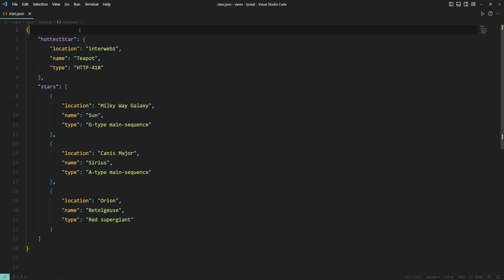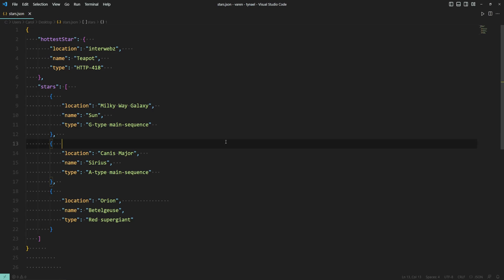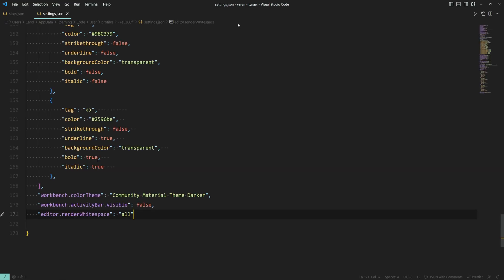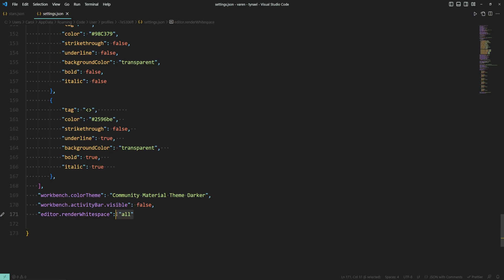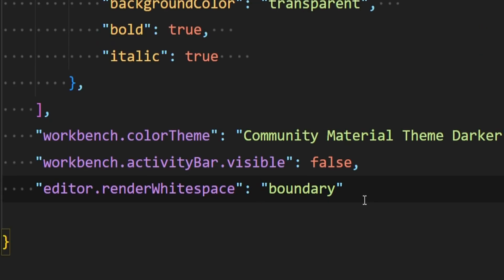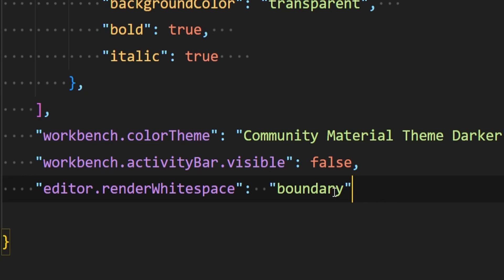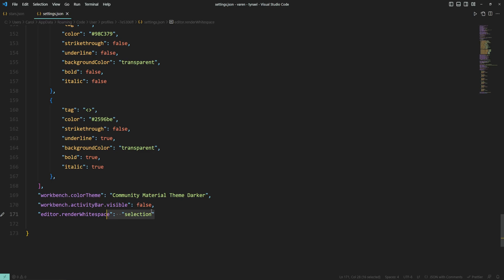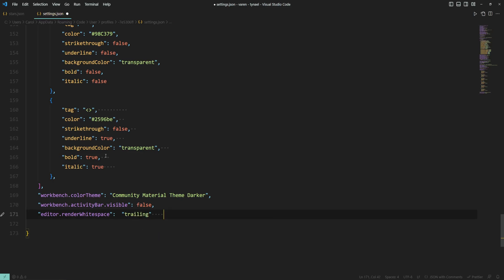VS Code — Show/Hide Whitespace Characters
See the whitespace characters in your files with this simple setting.

📧 Sign-up for my newsletter to get FREE content right at your fingertips